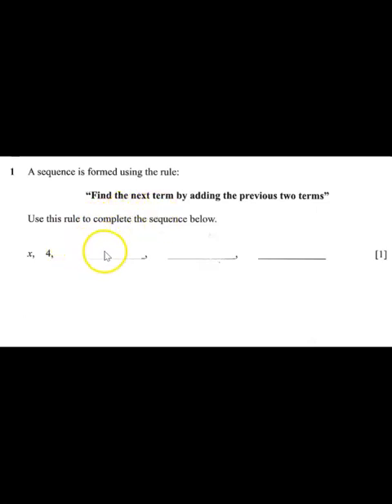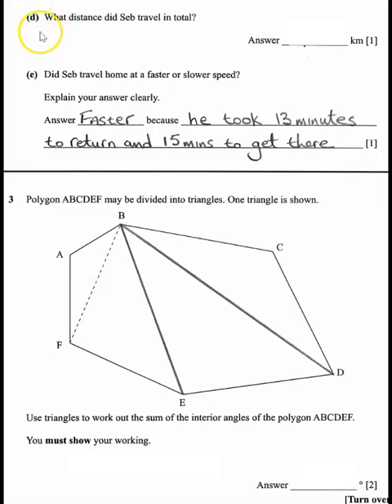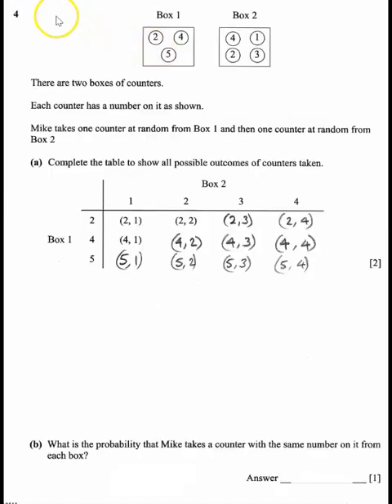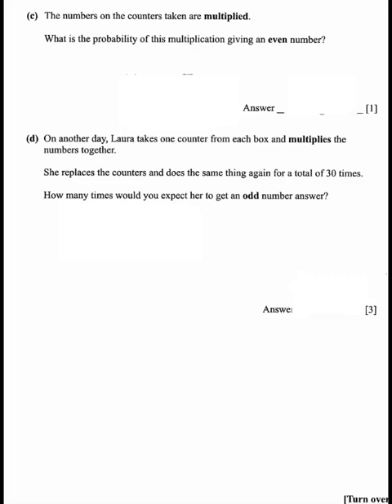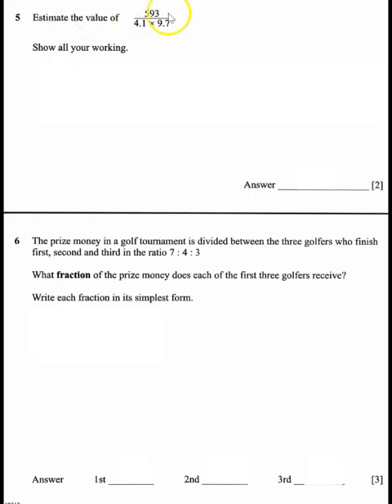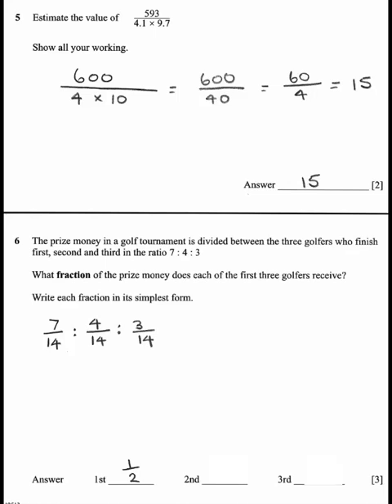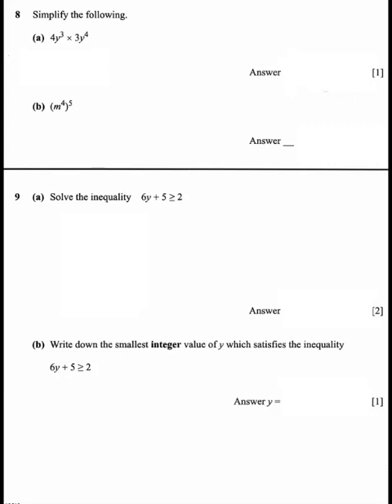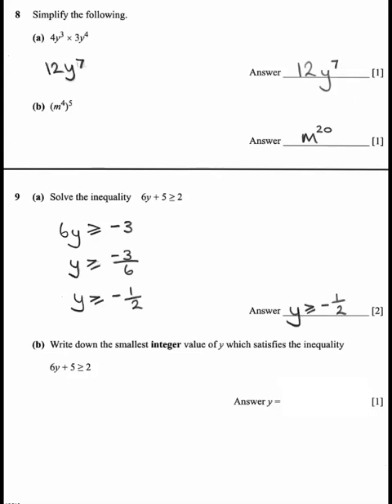CCEA M7 January 2020 Paper 1 Questions 1-9